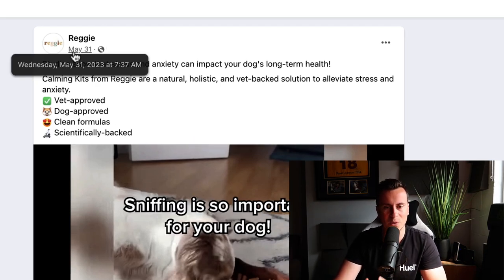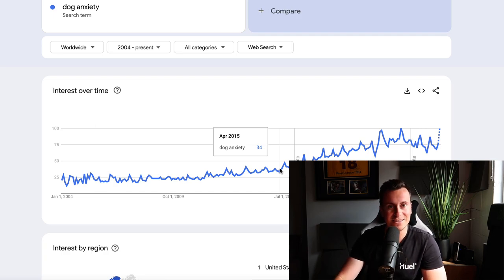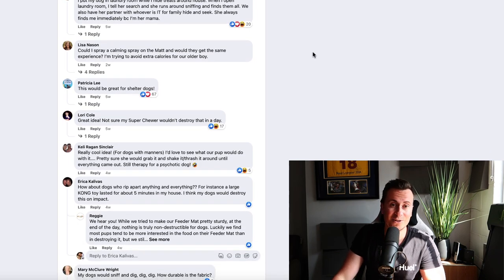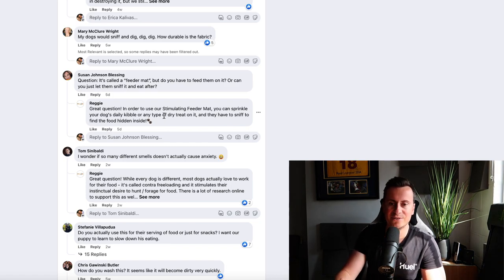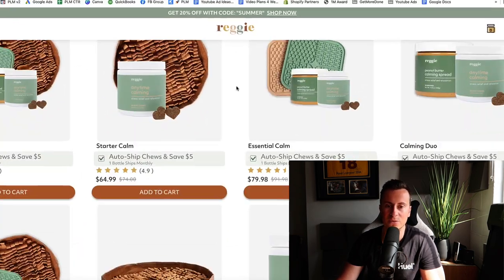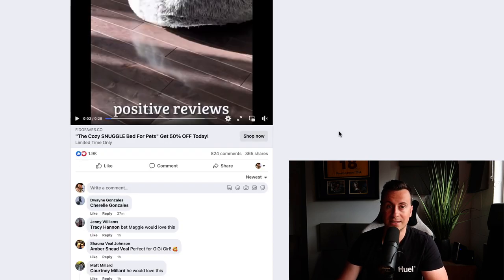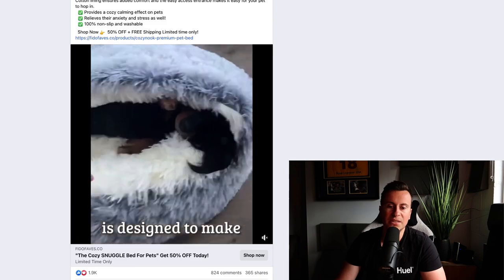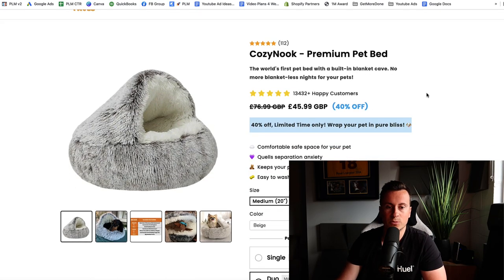Wk38: Spying On $100,000+ Winning Products (Shopify Dropshipping)